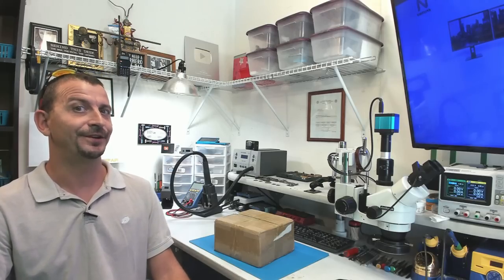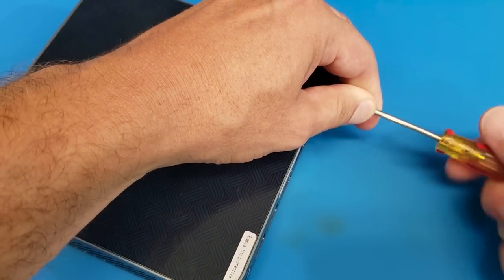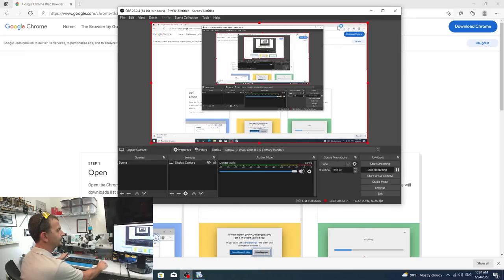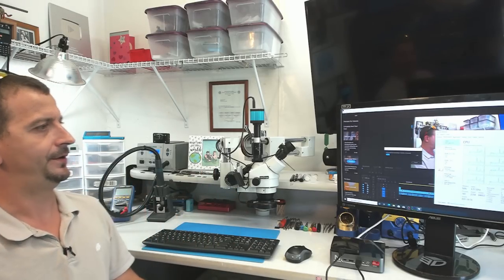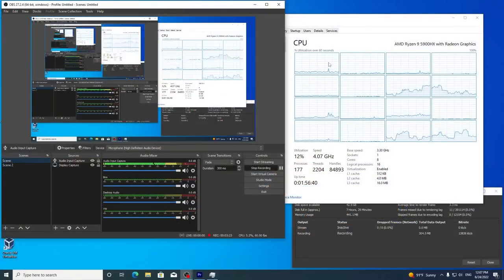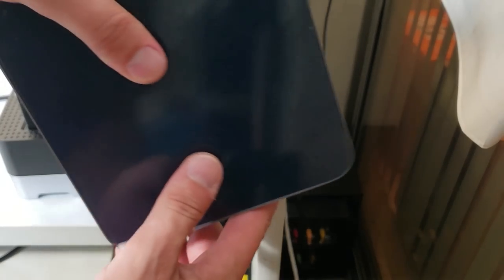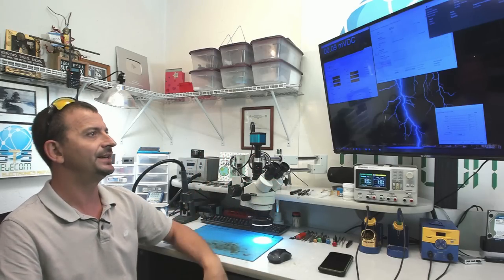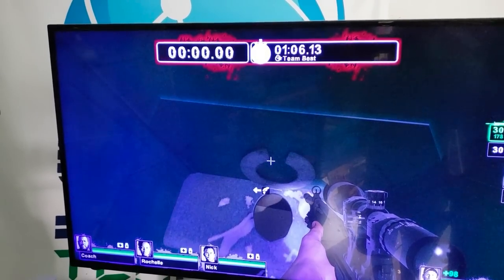A Ryzen 9 5900HX Mini PC by Nofflink! (Unboxing, Reviewing & Installing)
00:00 Intro
00:39 Unboxing
03:24 Look inside
05:20 Test hook up
10:03 Video encoding
12:46 Video capture
15:58 Test software
19:21 Mounting
21:16 Whoops!
21:39 4K Display
24:20 Benchmark
25:48 Games

Electrical:
DC Power Supply